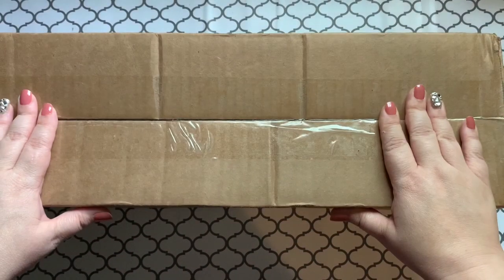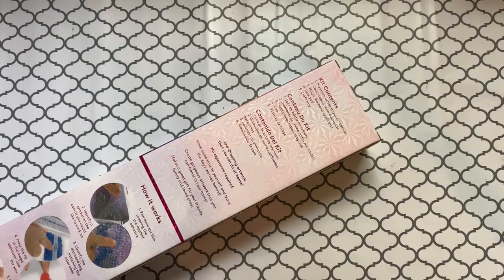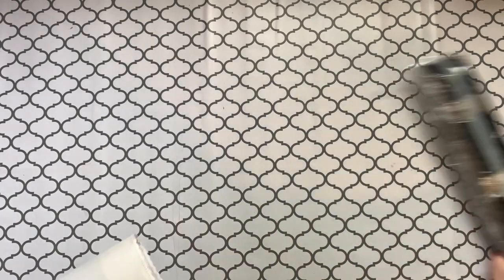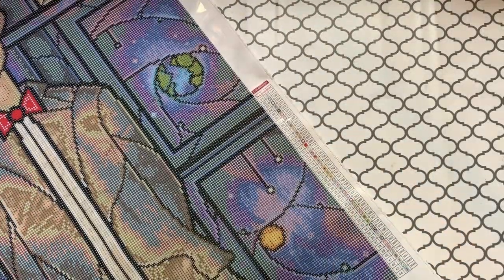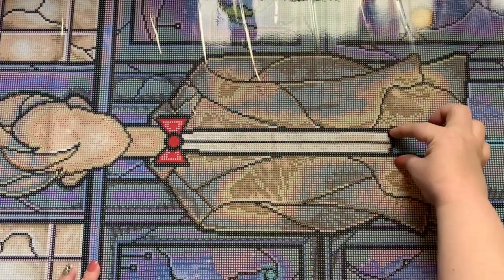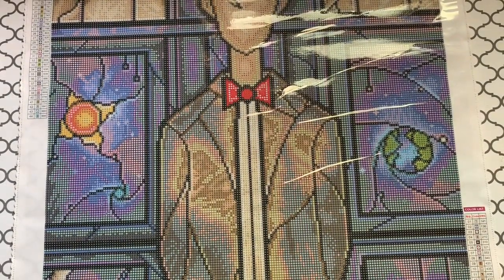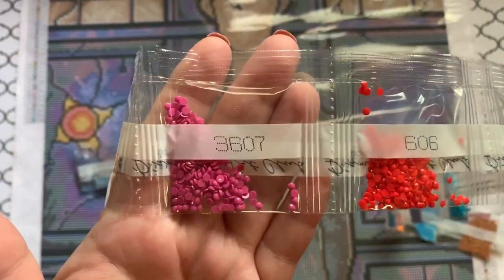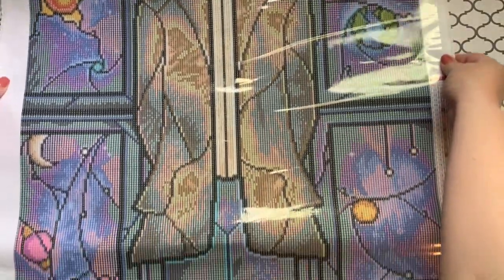NEW RELEASE Unboxing 🤔🥰 ~ Diamond Art Club 🌈 💎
Hey Heyy guys!! Today I’m unboxing a NEW Release from Diamond Art Club!! 😉

Other Things I Love and Highly Recommend…